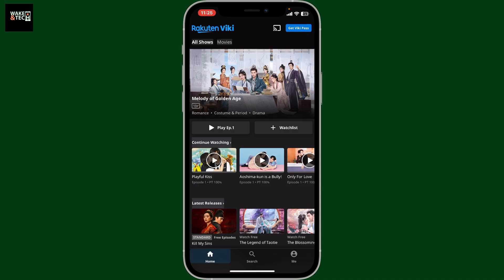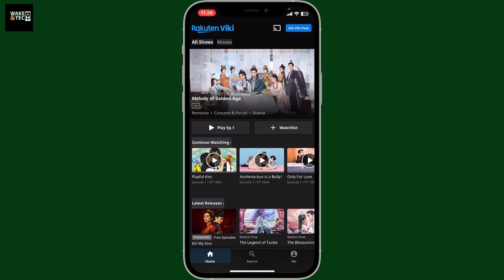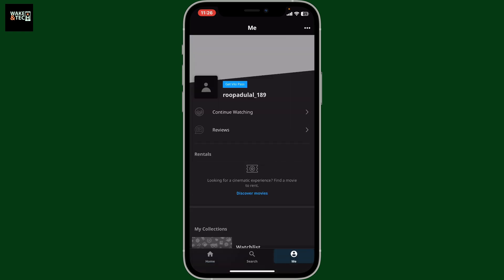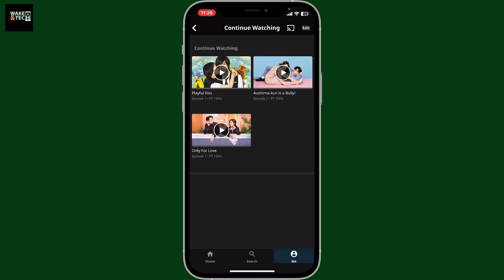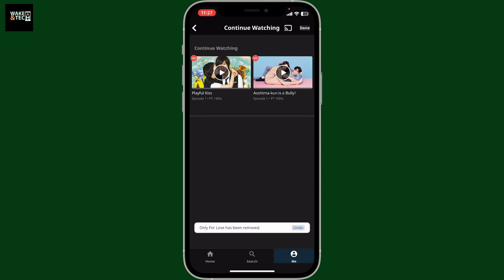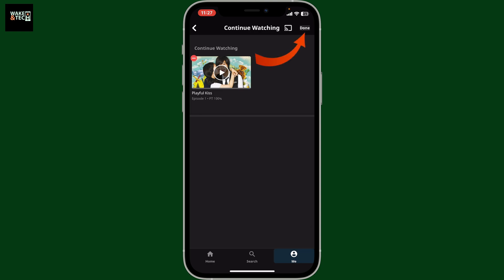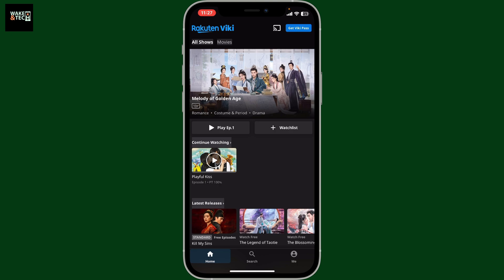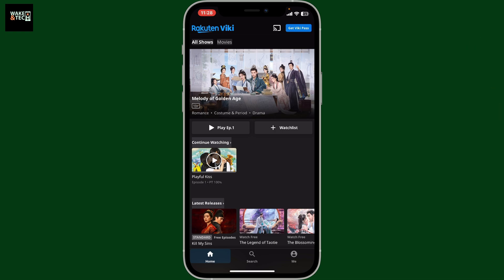How to Delete Continue Watching on Viki? Remove Shows from Continue Watching List 2025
In this tutorial, I'll show you how to delete shows from your Continue Watching list on Viki. Whether you've finished watching or no longer wish to see certain shows, this step-by-step guide will help you clean up your list for a more organized viewing experience.

Note:
This video is created for educational and informational purposes, providing viewers with tips and guidance on how to use various apps and websites.